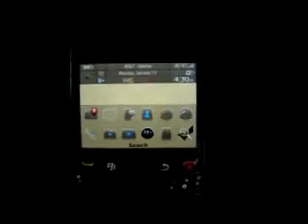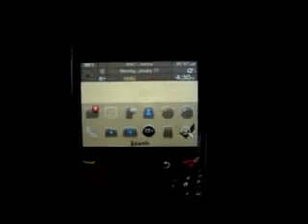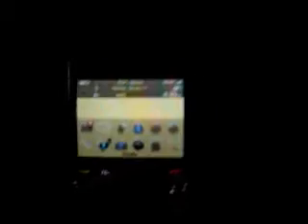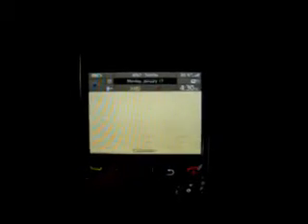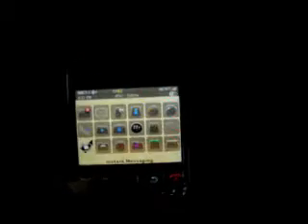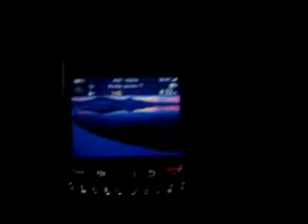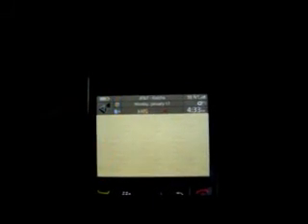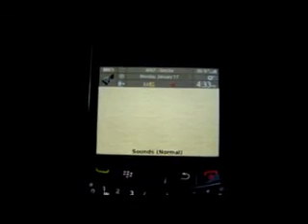Show Off - "Your WallPaper That Is" - Demo'd On Non-Touch OS 5.0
Hidden Dock with Top Banner Shortcuts to maximize the number of Apps.